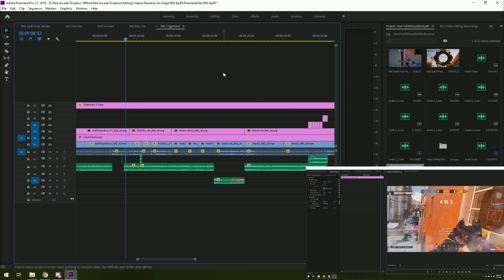Behind the Scenes: Rainbow Six Siege Fails Ep. 40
Hey! Welcome to our first behind the scenes video.
In this video Ben (Noobinabox) goes over how he edited a few of his favorite clips from episode 40 of our Rainbow Six series and his thought process when editing them.

If you're curious about how we made our videos this should be an interesting watch. Hopefully it was insightful and let us know if you want more behind the scenes videos!

On Red Arcade you'll find all the greatest gaming clips from your favorite games combined with creative and high-quality editing. We spend 15+ hours editing to transform the clips into something unique you can't find anywhere else!